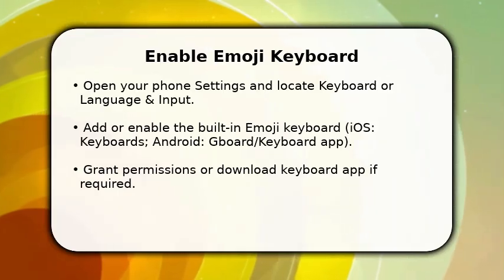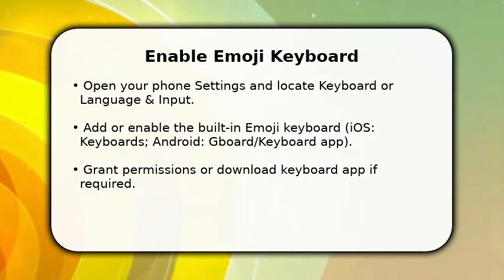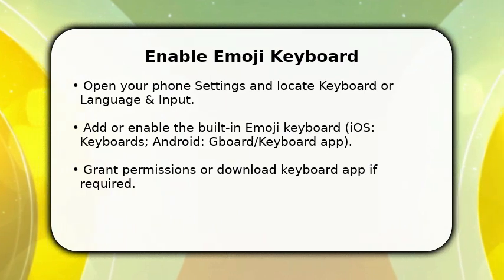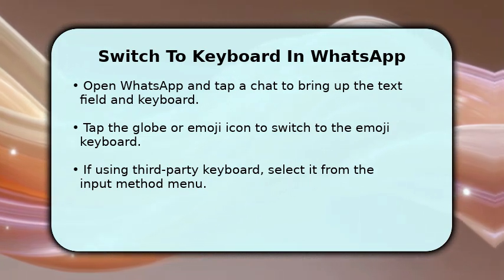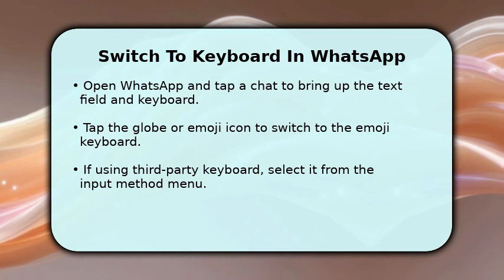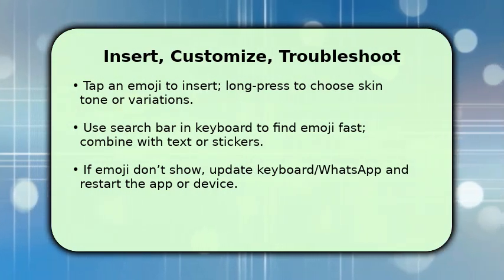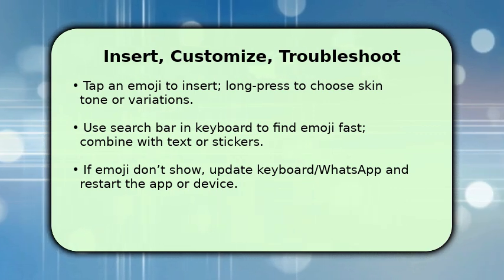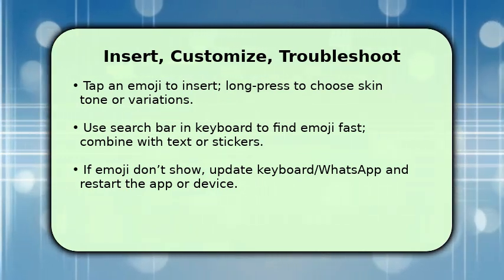How to Add Whatsapp Emoji in Keyboard - Step by Step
How to Add Whatsapp Emoji in Keyboard - Step by Step | 🔒 Surfshark VPN Deal — Stay private and secure. $1.99/mo + 3 Months Free ▸

Learn the easy steps to add WhatsApp emojis directly from your keyboard with our comprehensive guide. Discover quick tips and tricks for enhancing your messaging experience on various devices.